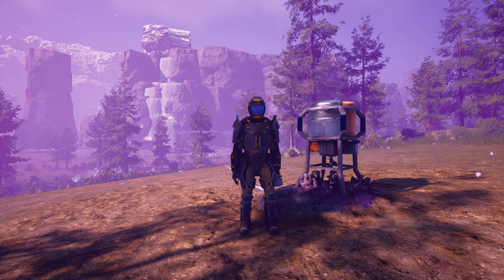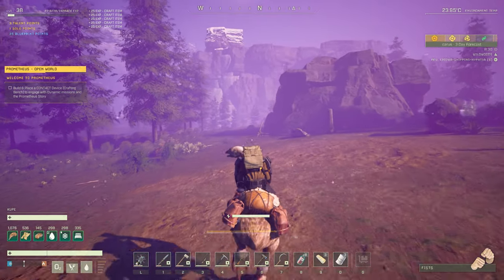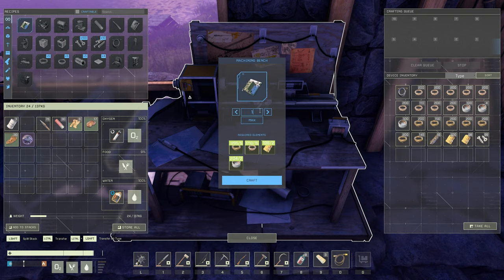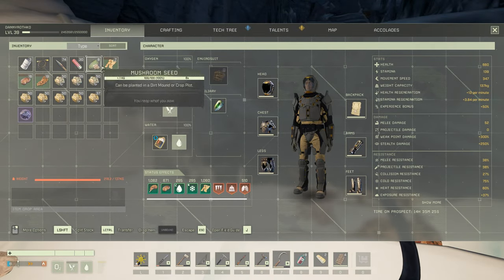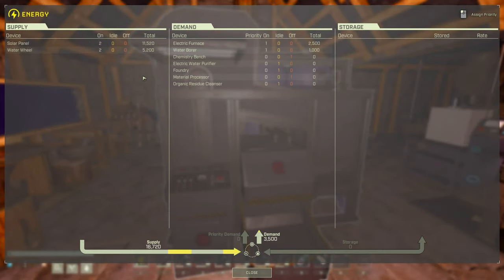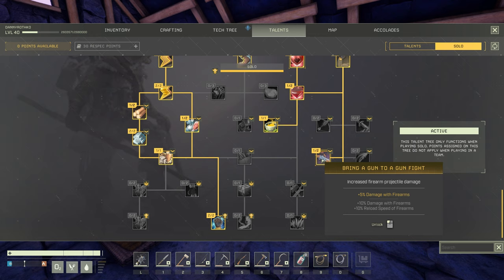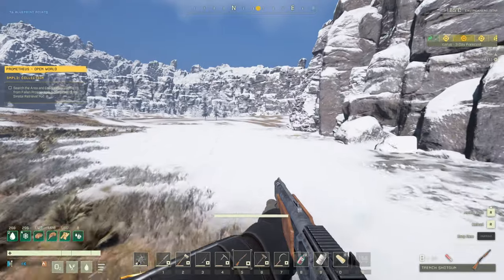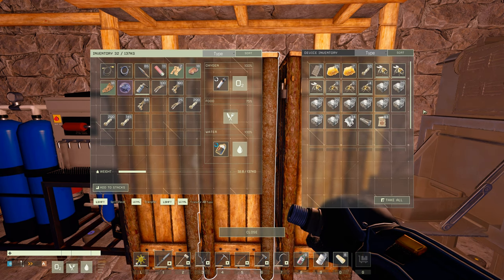ICARUS IN 2024 - Light Work - Veteran Fresh Start Gameplay [9]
Sunshine on my shoulder makes me happy... as does some casual polar bear hunting. It's a new dawn, prospector. Rise and shine.